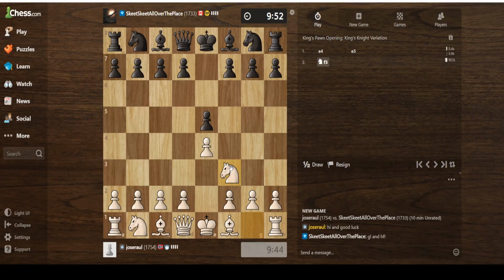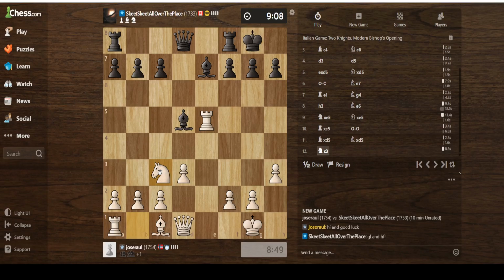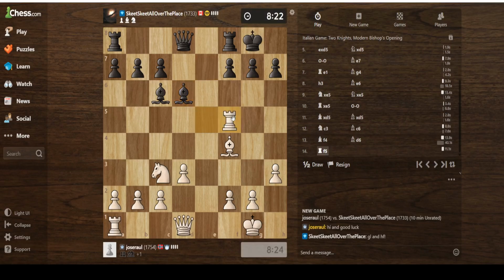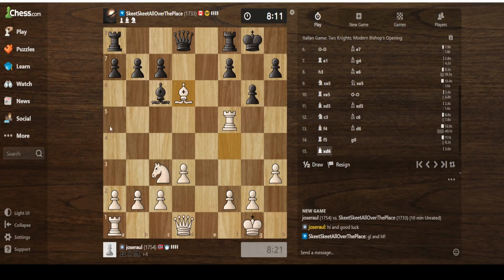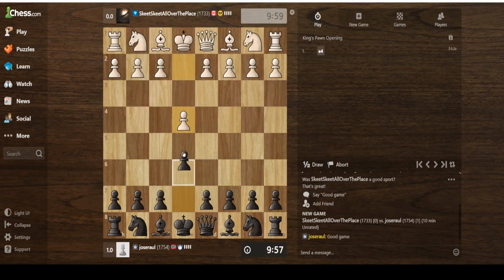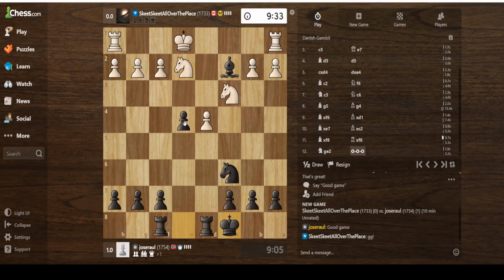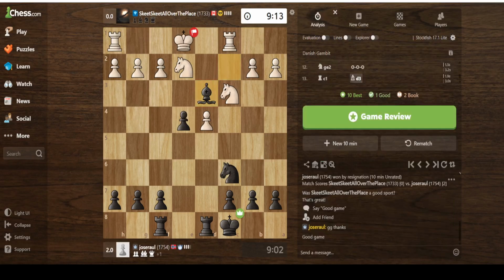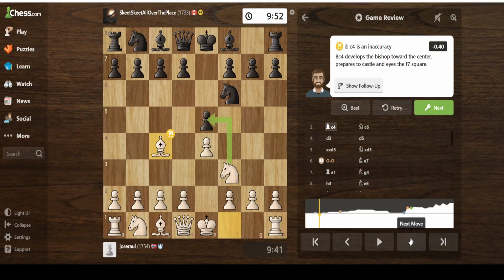shooting skeets in a barrel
A bonus video, which I made testing my equipment whilst I played what turned out to be two ten minute games.